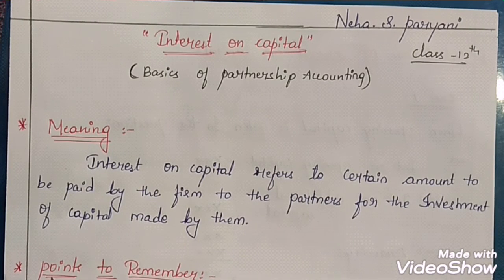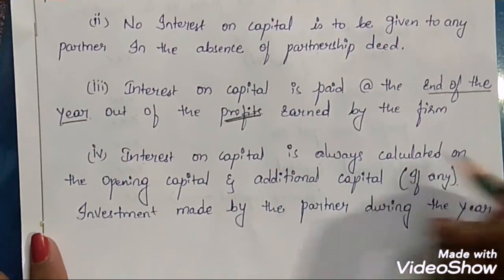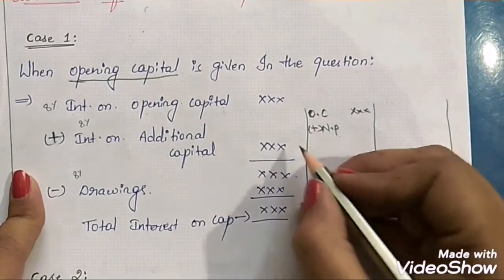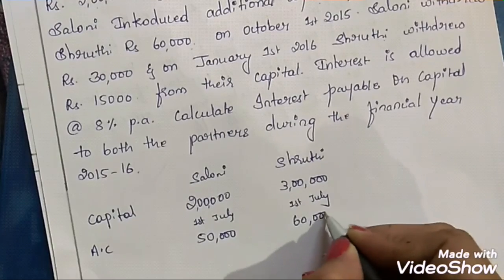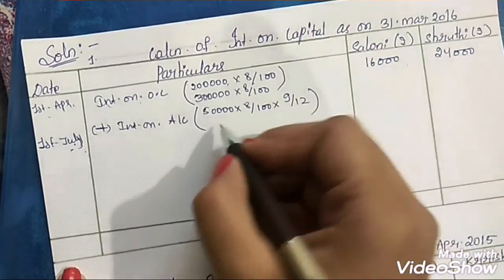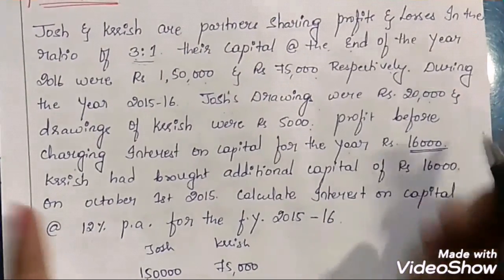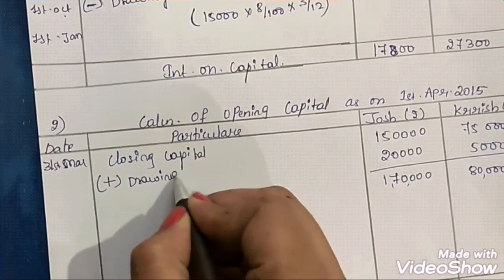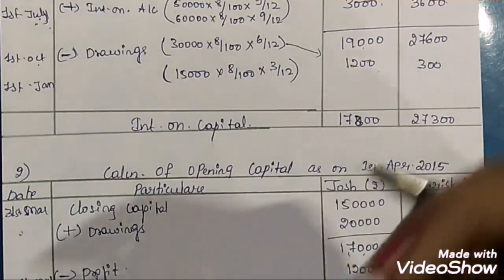#5 Interest On Capital | Basics Of Partnership Accounting | Class 12